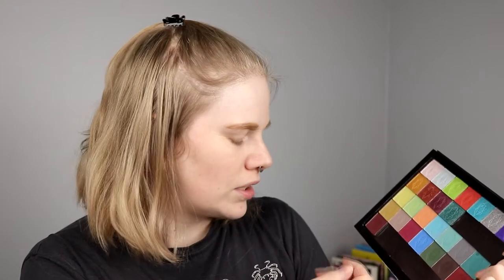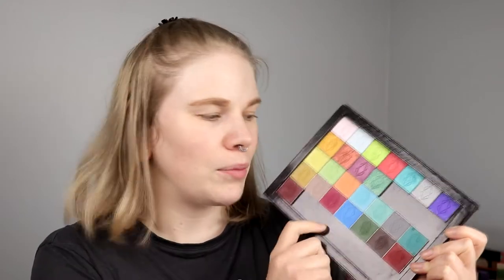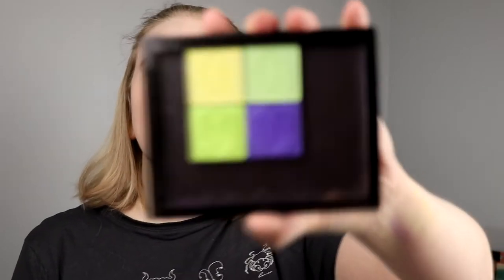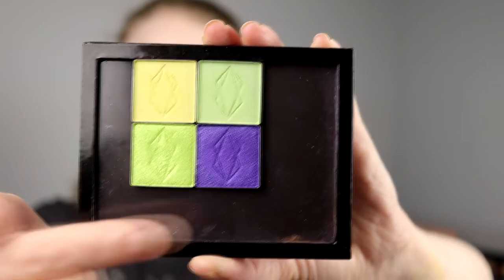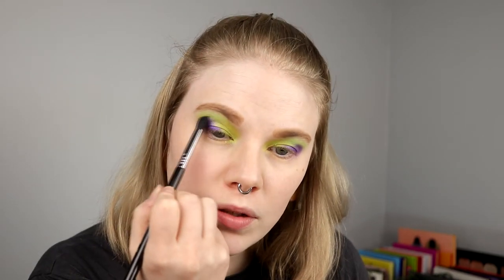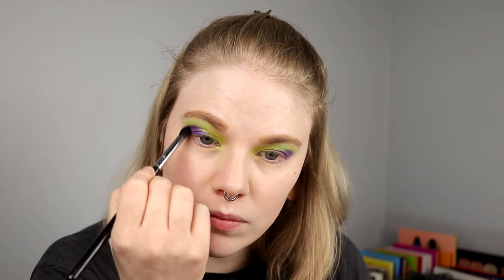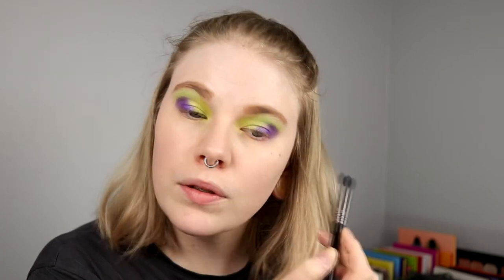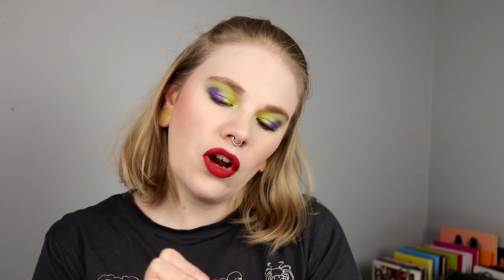| LETHAL WEEK | Time for Purple & Green |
Hi!
Today i'm using one of my absolut favorite shades from Lethal and also my favorite lip colour.

BASE:
Lethal Cosmetics - Nectar & Flux
Kaleidos - Cool and Light
EYES:
Milani Eyeshadow Primer
Lethal Cosmetics - Void, Relapse, Vertex & Spirit
Colourpop - Piggy Bank
LIPS:
Lethal Cosmetics - Riptide

FAQ:
From: Sweden
Cruelty Free: Yes
Born: 1989
Ears: 20 mm
Septum: 2,4 mm

EQUIPMENT:
Camera: Canon EOS 77D
Editing program: Sony Vegas Pro 13
Lights: Day light and/or 2 soft boxes